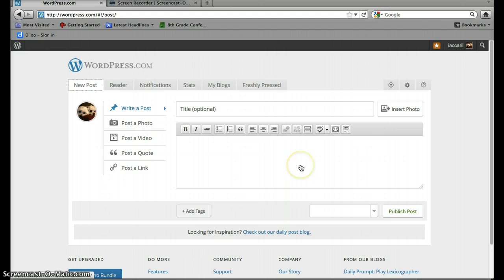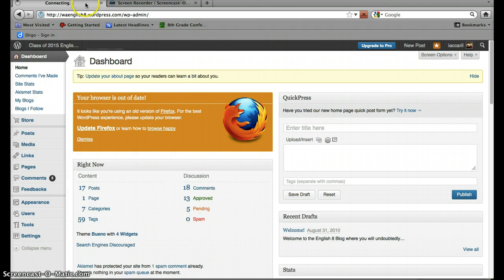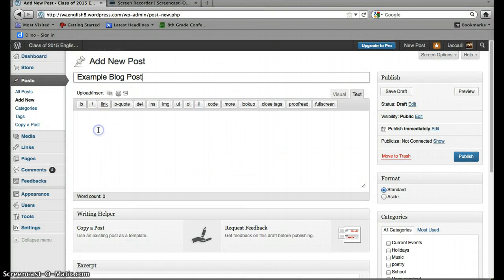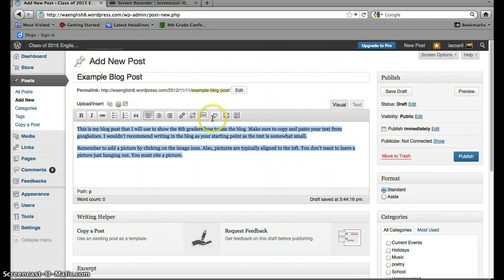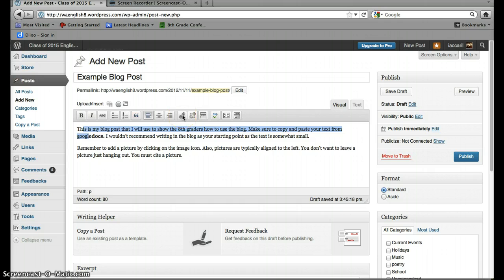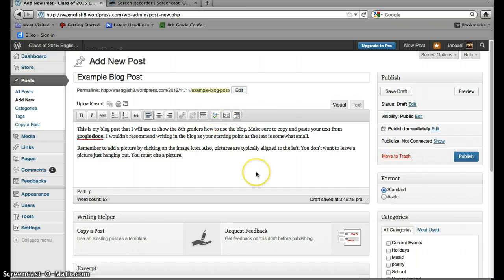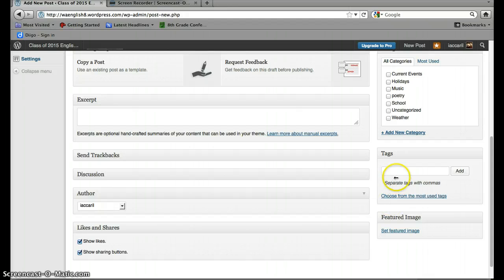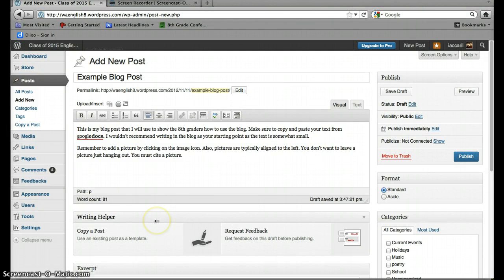How to Upload Writing to the Blog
This will teach you how to upload your writing and turn it into a blog post.  This does not include how to include pictures as that will be the subject of a future video.